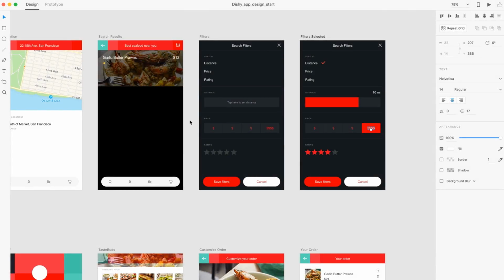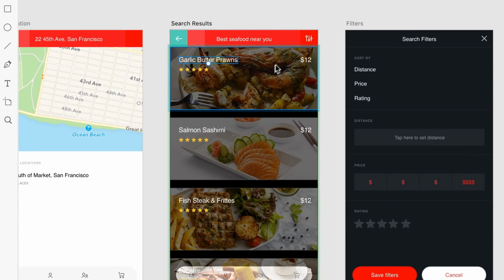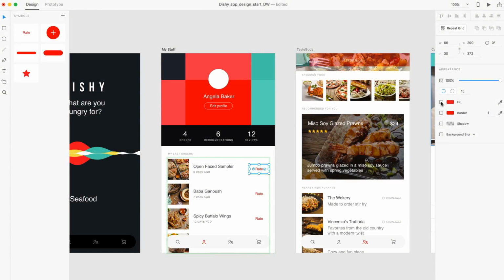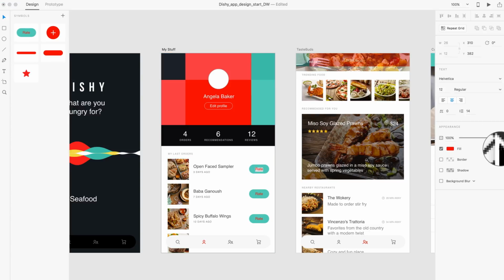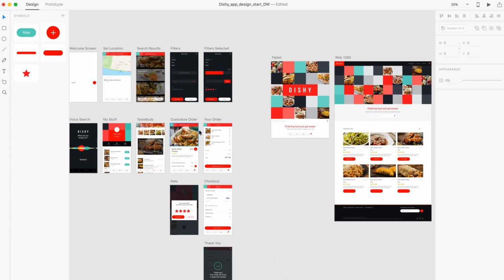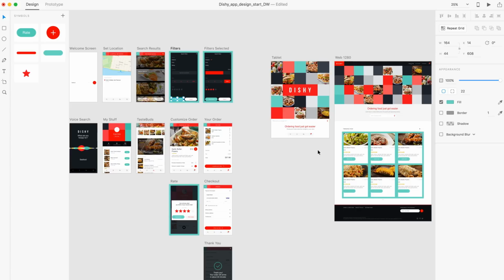Adobe XD: Workflow Efficiency | Adobe Creative Cloud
Adobe XD enables designers to speed up production within structured designs. What could have taken hours, takes just seconds with repeat grid and symbols functionality within Adobe XD.

Become an Adobe Creative Insider: Join our new program for busy enterprise creatives and become inspired by top-rated resources, tools, and some of the most thought-provoking creative work online — as well as members-only perks, and event invites.